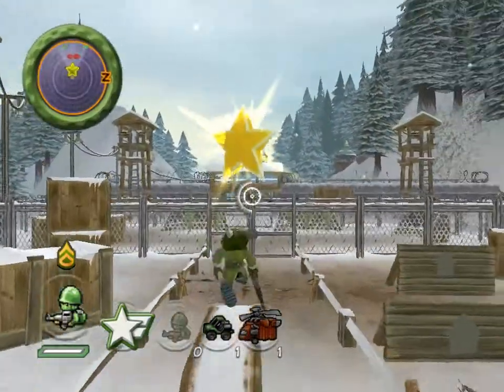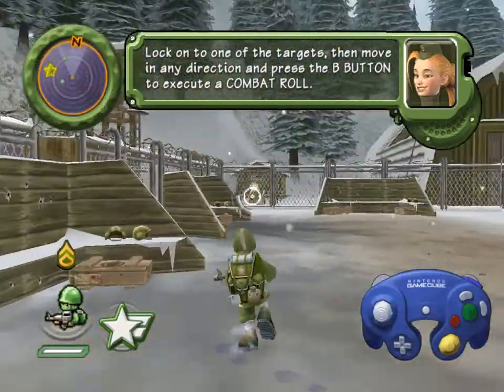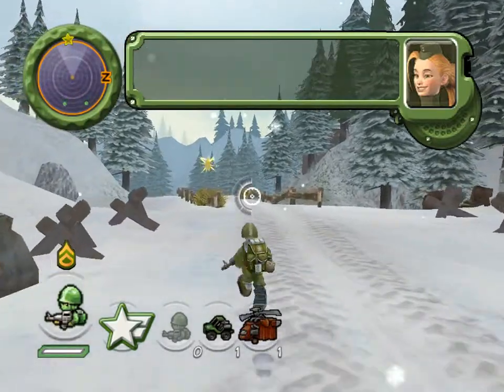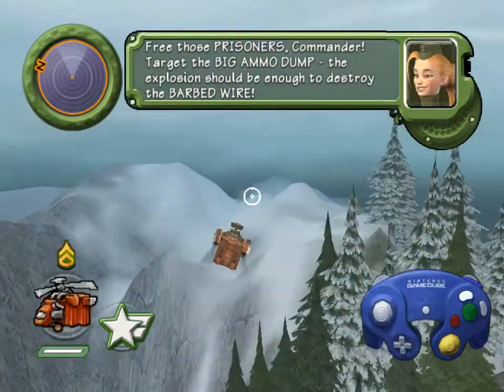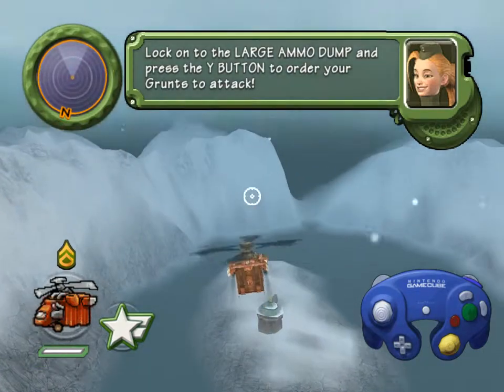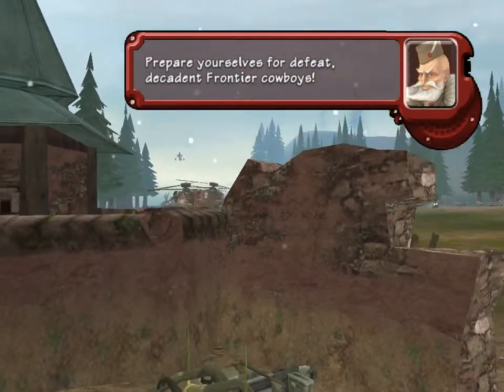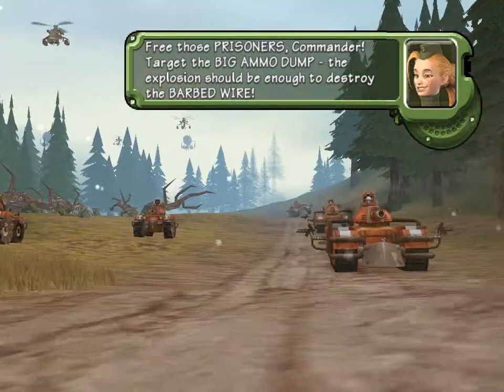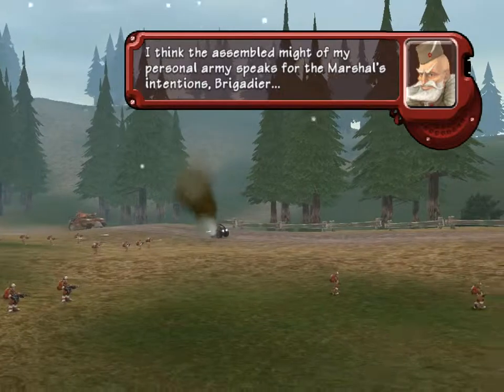BW1: Combat Patrol: Exploring Out of Bounds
This time I am exploring parts of the area outside of the level boundaries of Combat Patrol (the first level in Battalion Wars on the GameCube). The Tundran helicoper and the WF recon at the start of the level are not part of the regular gameplay and were edited in to make exploring the map easier.

Interesting trivia: The two bridges near the camp have collision, even the narrow one. All the tents can be destroyed, and there seem to be 3 different types of tents. Tracks in the snow lead around the mountain to the two depots, and there is a path you can take to to reach Gorgi's tank column. The area aroun Gorgi's tank column is actually much bigger than what can be seen in the cutscene, which makes me wonder if the terrain was made for a different kind of mission.

To be able to move outside of the boundaries and not be teleported back,  the _Level.xml file for this mission needs to be modified. You need to modify the size and position of a MapZone that has the ZONETYPE_MISSIONBOUNDARY type. I recommend picking one that isn't rotated, i.e. the first few values in the mMatrix attribute are 1.0 or 0.0. The fourth to last and second to last values in mMatrix are the x/y positions respectively, set them both to 0 so the zone is centered around the middle of the map. Set the width and length of the zone (first and third value in the mSize attribute) to a high value, like 3000 or 4000. This should work for all other missions too, not just Combat Patrol.